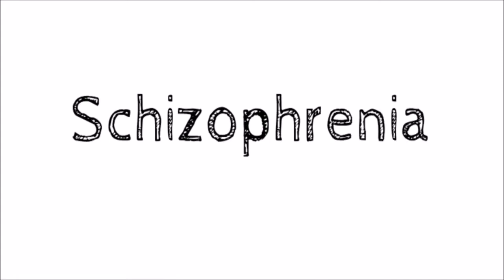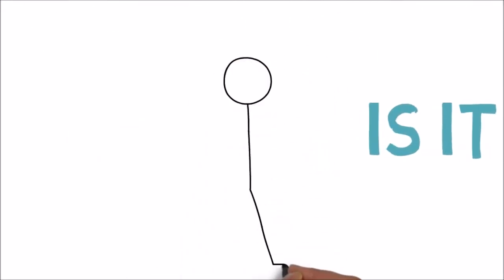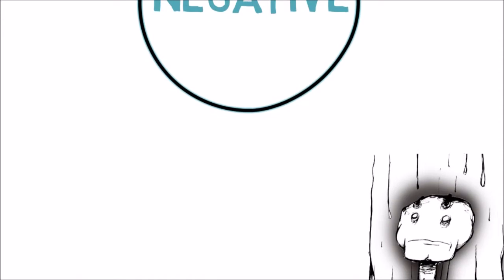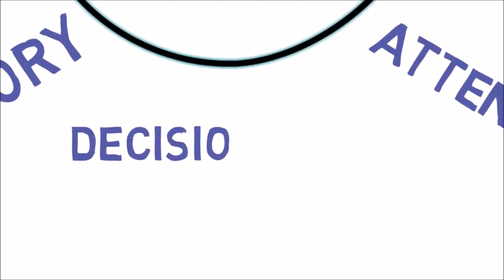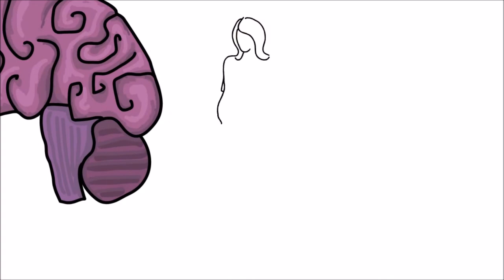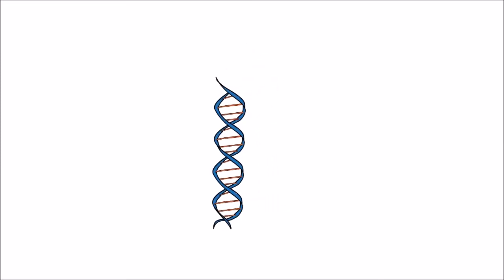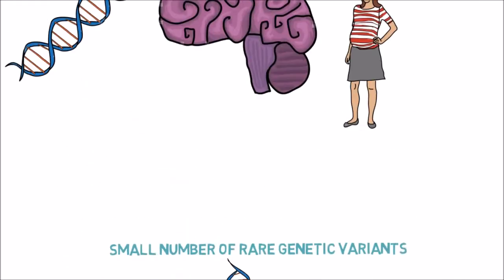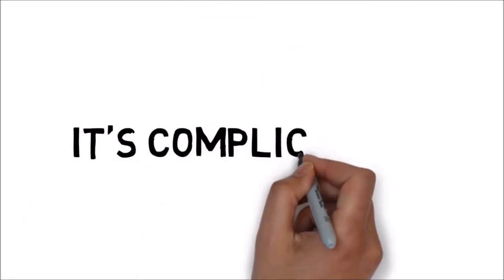WHAT CAUSES SCHIZOPHRENIA? | Schizophrenia Explained | Genetics, Environment & Development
A short overview of the complex nature of schizophrenia.

I've started using the resource VideoScribe, and thought it would be a nice idea to create some short "5-minute neuroscience" style videos. This one is a bit of taster into the complex neurobiology and neurodevelopment of schizophrenia.

I've attempted to give an overview of the general area of research that the lab group I work in investigates... Please do let me know if there's any particular area you find interesting, and I can create something more in depth.

Again, first time using a new resource, so keep with me while I get the hang of this!

I hope you enjoy the video and perhaps even learn something new.